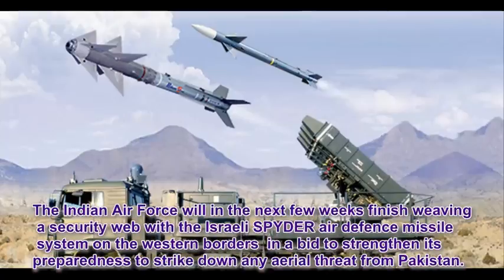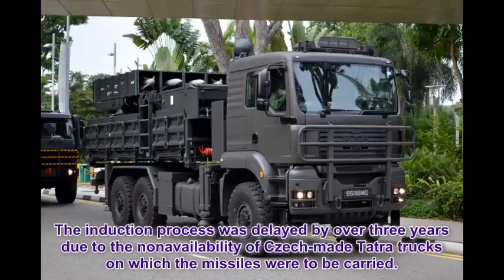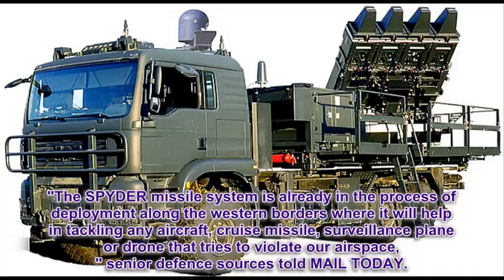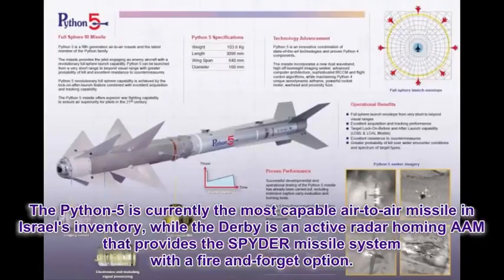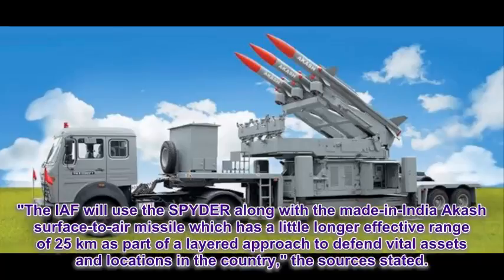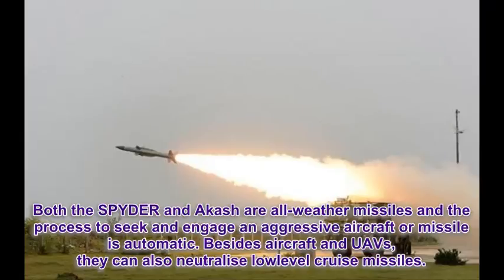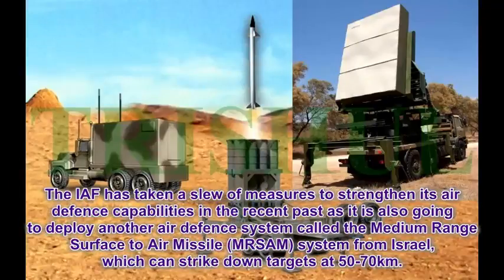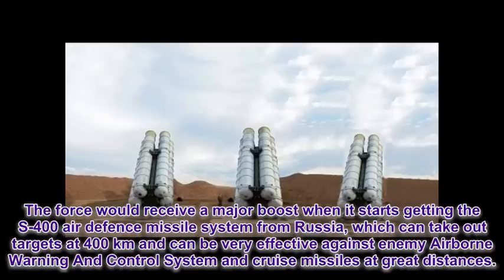India prepares Israeli SPYDER Air Defence Missile System for Pakistan border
The Indian Air Force will in the next few weeks finish weaving a security
 web with the Israeli SPYDER air defence missile system on the western borders
 in a bid to strengthen its preparedness to strike down any aerial threat from Pakistan.

The induction process was delayed by over three years due to the nonavailability
of Czech-made Tatra trucks on which the missiles were to be carried.

"The SPYDER missile system is already in the process of
deployment along the western borders where it will help
in tackling any aircraft, cruise missile, surveillance plane
or drone that tries to violate our airspace,
" senior defence sources told MAIL TODAY.

The SPYDER (Surface-to-air PYthon and DERby) is a low-level,
quick reaction missile (LLQRM) to neutralise hostile targets up
to 15 km away and at heights between 20 and 9,000 metres.

The Python-5 is currently the most capable air-to-air missile (AAM) in
Israel's inventory, while the Derby is an active radar homing AAM
that provides the SPYDER missile system with a fire and-forget option.

"The IAF will use the SPYDER along with the made-in-India Akash
surface-to-air missile which has a little longer effective range
of 25 km as part of a layered approach to defend vital assets
and locations in the country," the sources stated.

The SPYDER deal was completed by the IAF with Rafael and Israeli Aircraft Industries
 in 2008 and supplies were to begin in three to four years.
 But the process got delayed due to the unavailability of the Tatra trucks.

"Due to the lack of heavy specialised trucks, changes had to be
made in the contract with the vendors and a made-in-India truck
has been used for carrying the SPYDER system, which has been
tested extensively resulting in delays," the sources said.

Both the SPYDER and Akash are all-weather missiles and the
process to seek and engage an aggressive aircraft or missile
is automatic. Besides aircraft and UAVs,
they can also neutralise lowlevel cruise missiles.

The IAF has taken a slew of measures to strengthen its air
defence capabilities in the recent past as it is also going
to deploy another air defence system called the Medium Range
Surface to Air Missile (MRSAM) system from Israel,
which can strike down targets at 50-70km.

The force would receive a major boost when it starts getting the
S-400 air defence missile system from Russia, which can take out
targets at 400 km and can be very effective against enemy Airborne
Warning And Control System and cruise missiles at great distances.